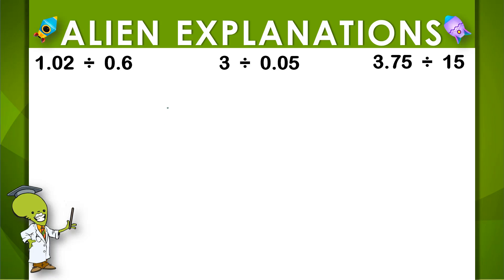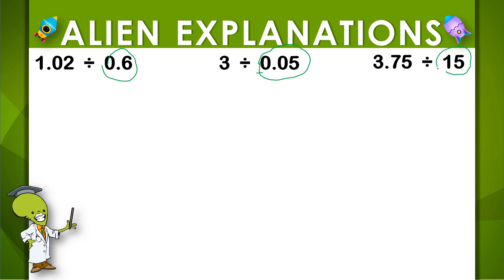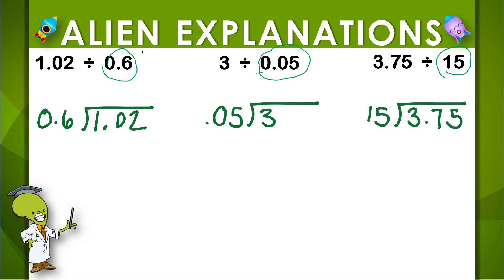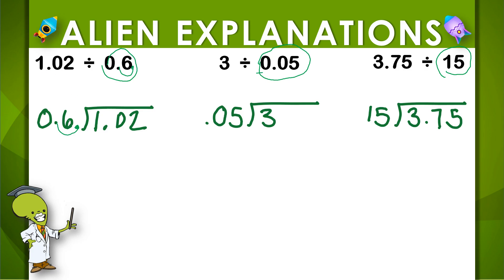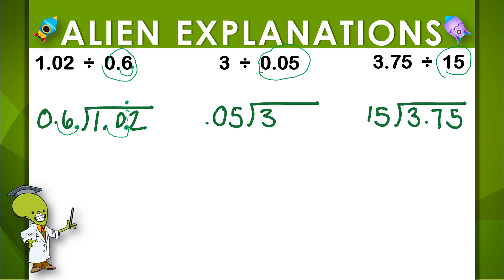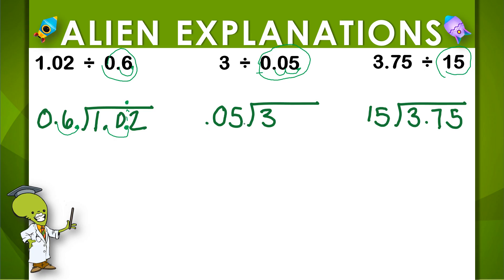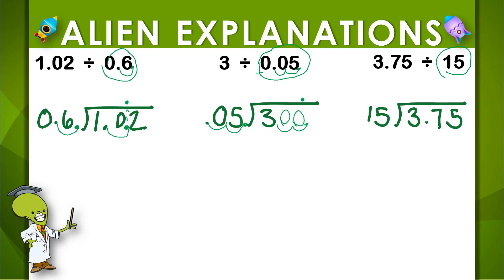Dividing with Decimals - 5th Grade - Education Galaxy